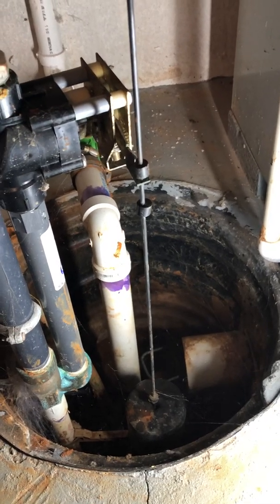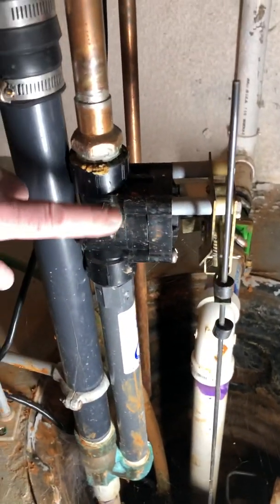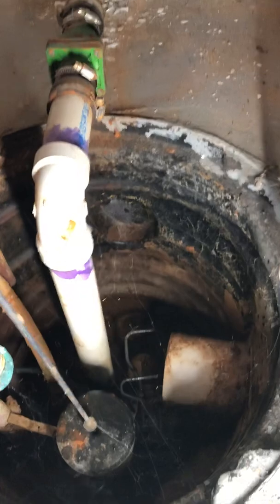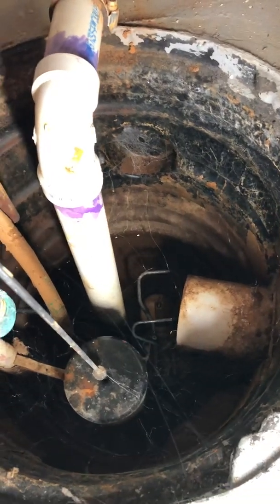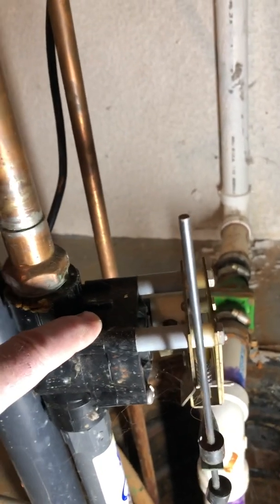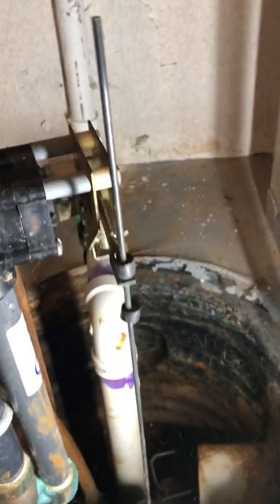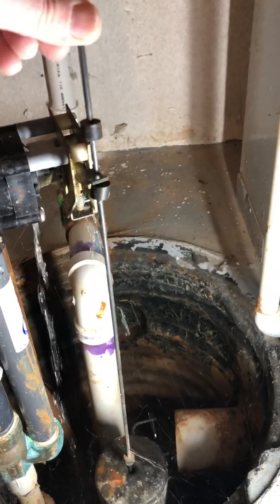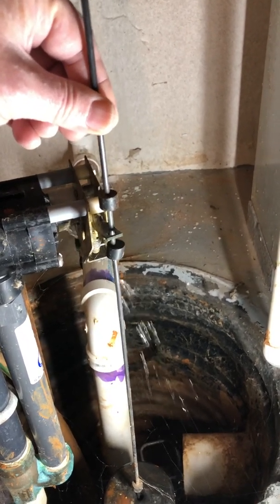Testing a water powered sump pump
Test your water powered sump pump monthly